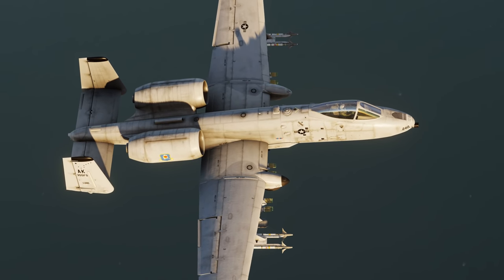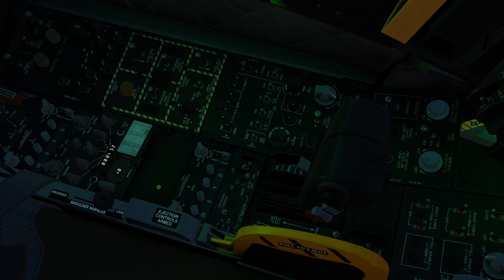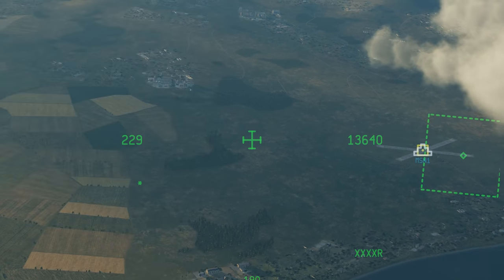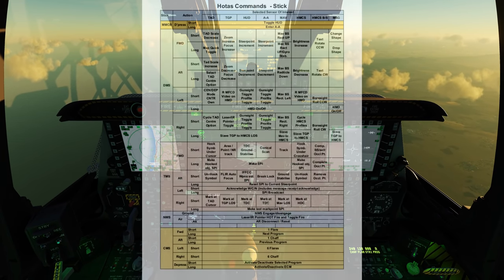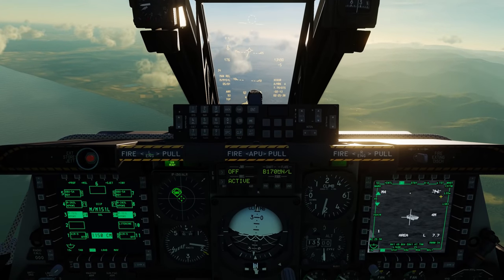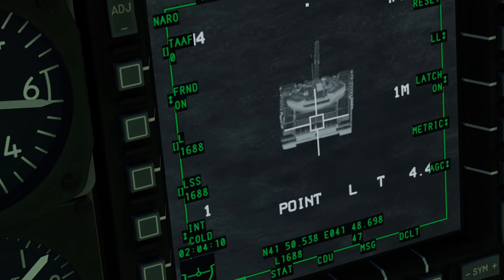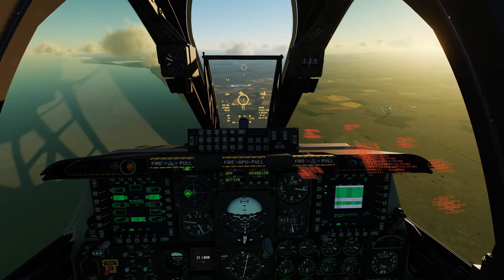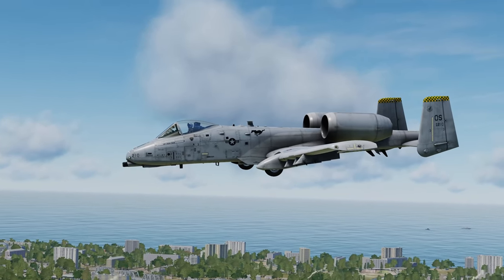Ralfi's Alley - A-10C II Tank Kil*er Update first look!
Bought and flew the new update for the A-10C. Played around with the new exterior/interior model, the new flight model, as well as the new Helmet mounted display and the new laser guided rockets. I figured out what it would take to take on some of those armor units and it really did shine a light on what's possible.

0:00 Intro
0:26 Exterior model
1:05 Controls
2:16 worn vs new cockpit
3:10 Helmet mounted display
10:18 New Broadcast SPI HOTAS
11:28 M-151/282 Laser Guided Rockets
21:18 Laser Rockets as AA platform
22:02 Turning Performance
24:11 Conclusion
24:31 End

My PC Specs:

I9-9900K
GTX 1080ti
Corsair 32GB DDR4
Kraken X62 AIO
Phantek Enthoo Evolv case

Song at end:
It Is Such A Good Night- The Charlie Steinmann Orchestra & Singers (remix by ThaKniceOne9287)